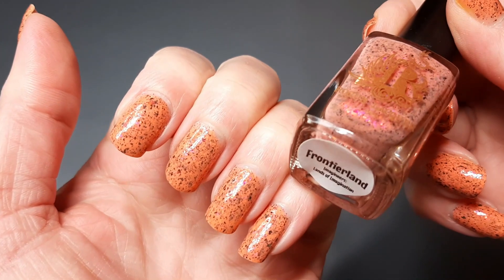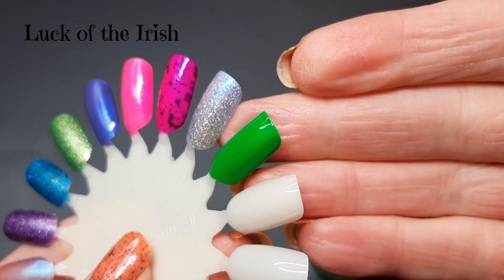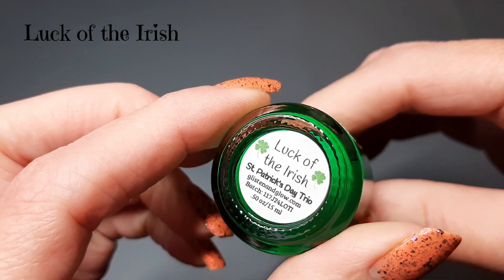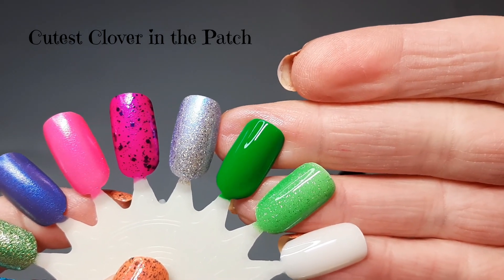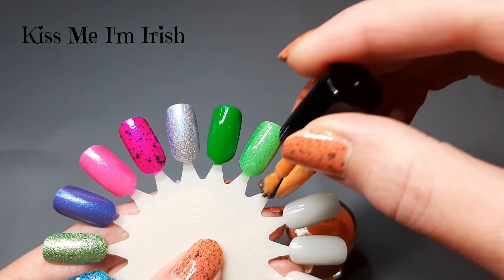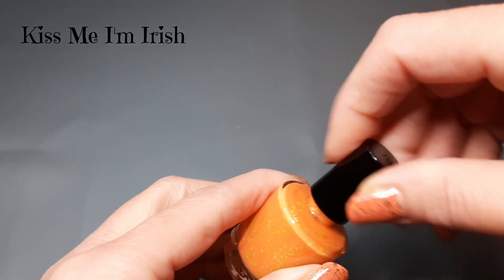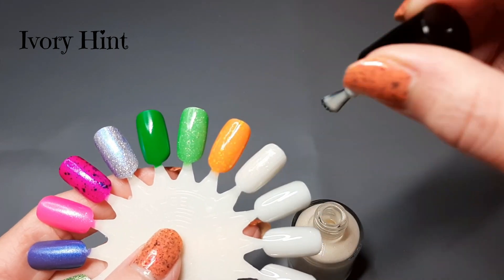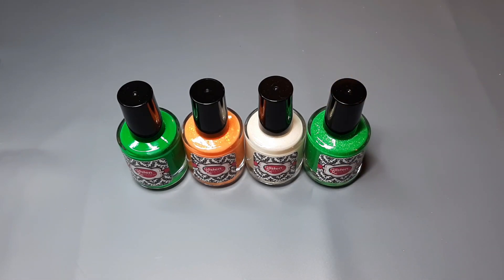Glisten & Glow Nail Polish Haul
Suzanne
Henryville, IN 47126